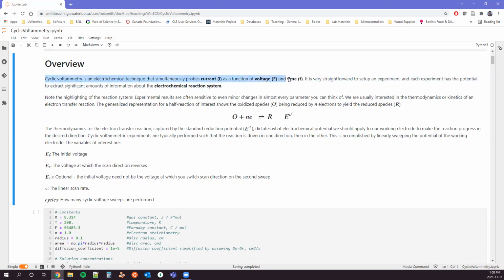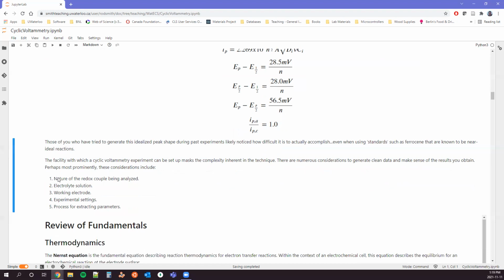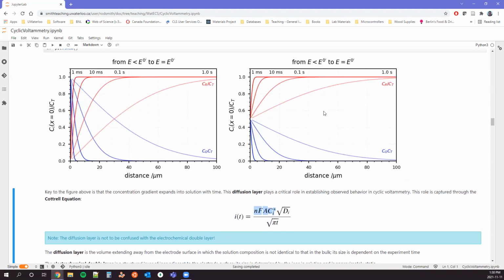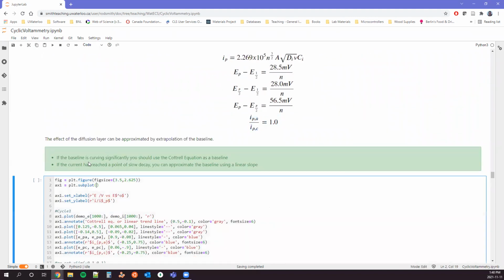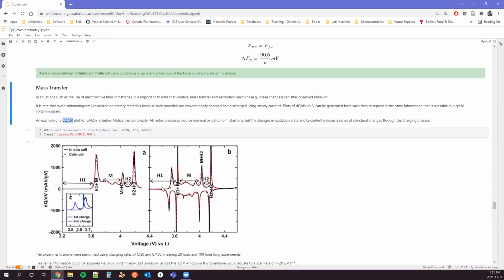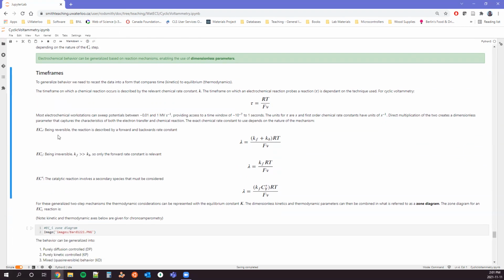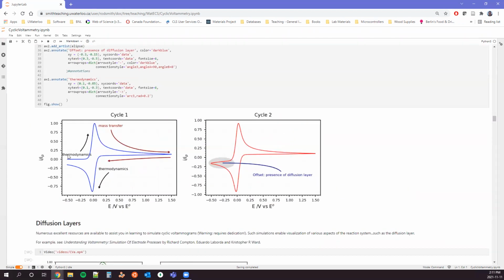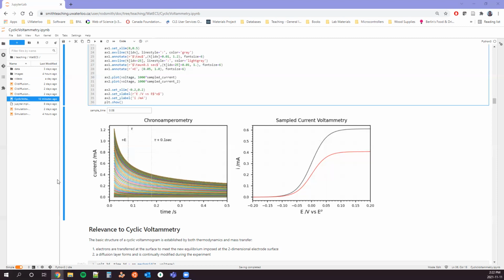WatECS | Electrochemistry Techniques Series - Cyclic Voltammetry Workshop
This workshop was presented by Dr. Rodney Smith, an assistant professor in the department of Chemistry at the University of Waterloo and a WatECS faculty advisor. His research focuses on the design, synthesis, and characterization of inorganic and solid-state materials for electrocatalysis. In this workshop, Dr. Smith covered the basic principles of cyclic voltammetry, with an emphasis on the practical aspects of the technique, such as sample preparation, data analysis, and applications.